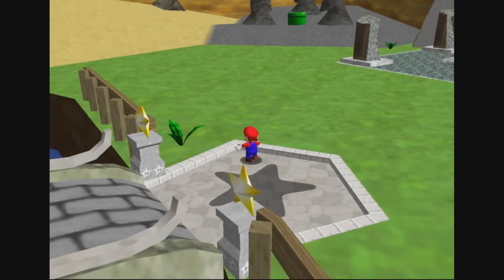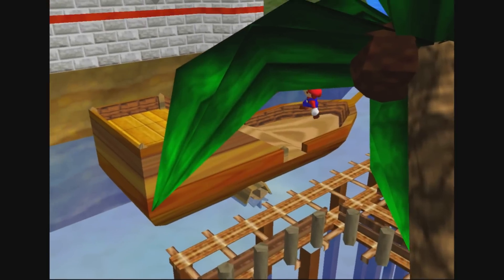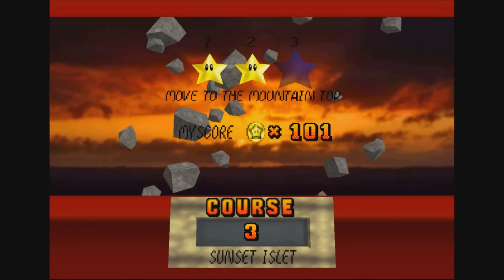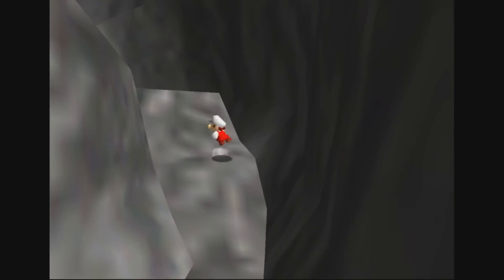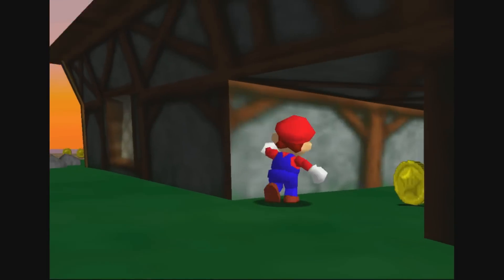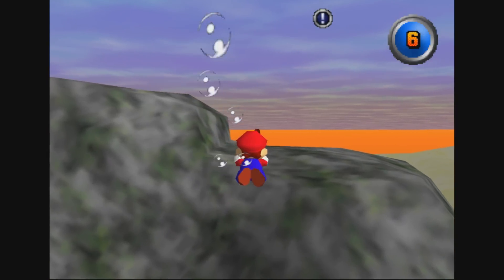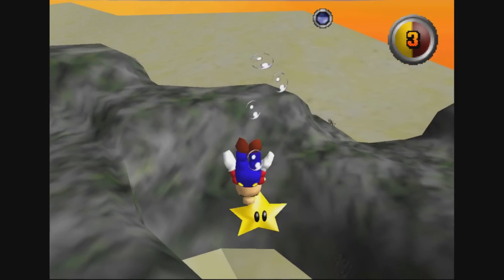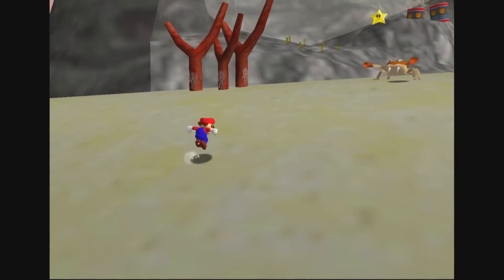SM64: Last Impact - Developer Commentary Playthrough - Sunset Islet [03/18]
Took a bit longer because I'm an idiot sometimes, but here's part 3.